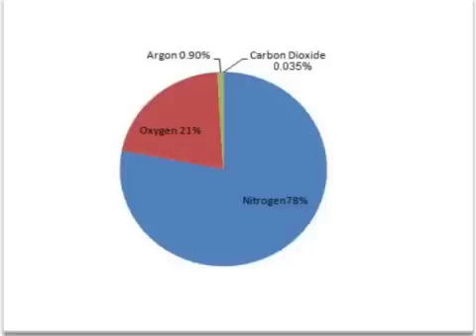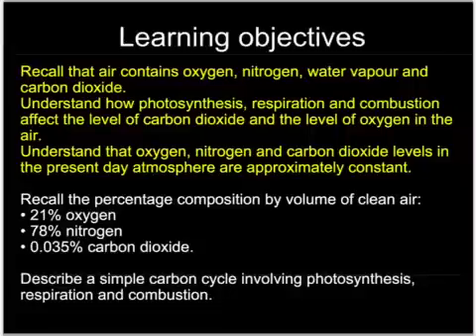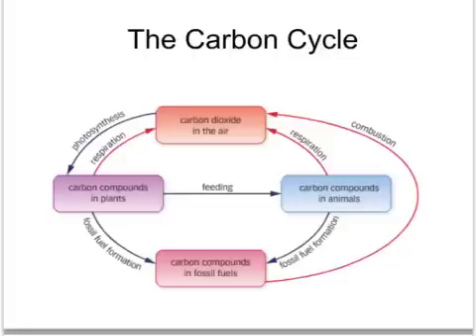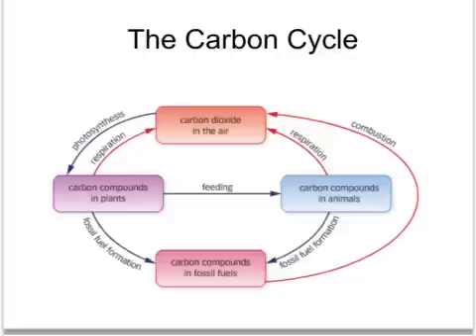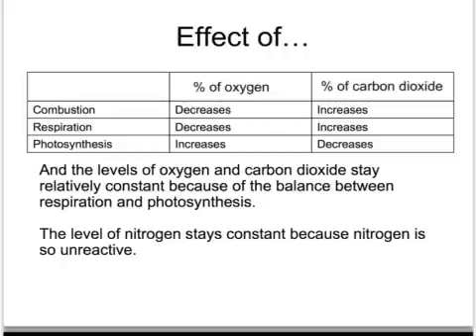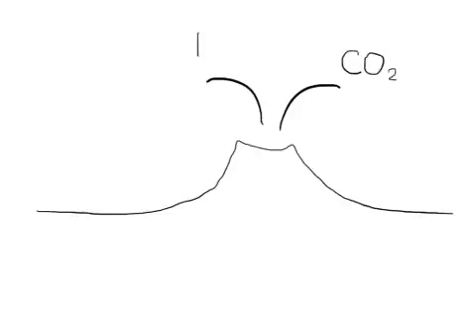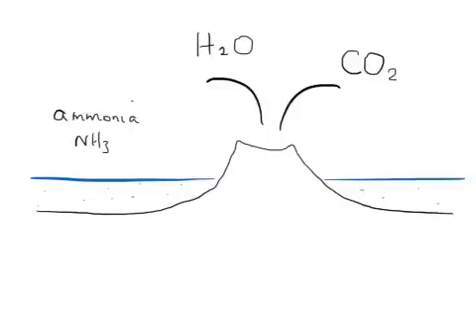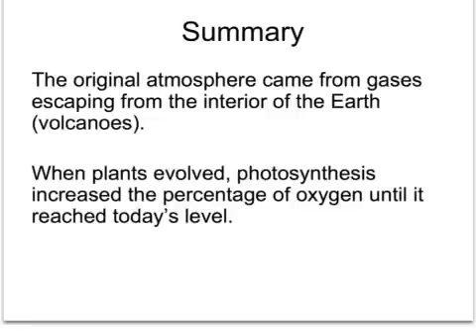OCR Gateway C1 Origin Of The Atmosphere (Foundation)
Tutorial covering the composition of the atmosphere, human influences on the atmosphere and the evolution of the present atmosphere.